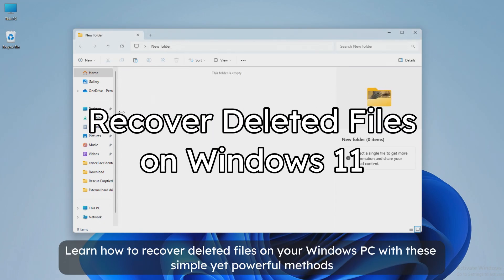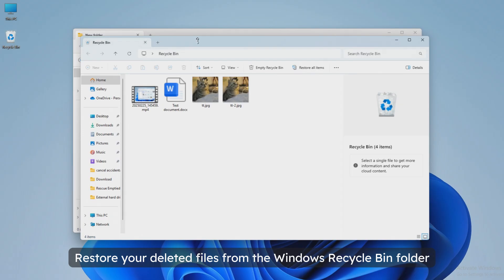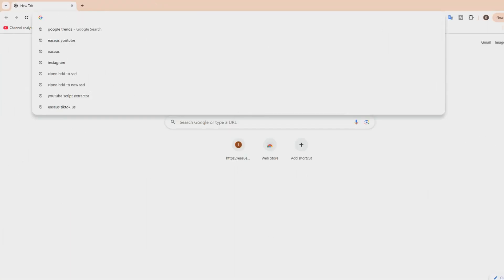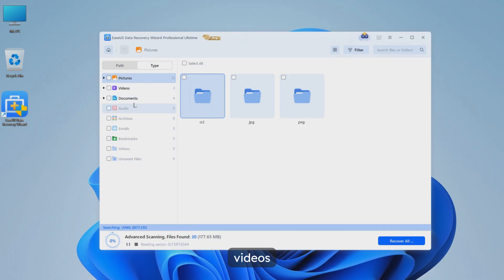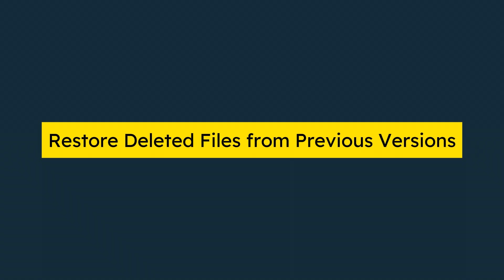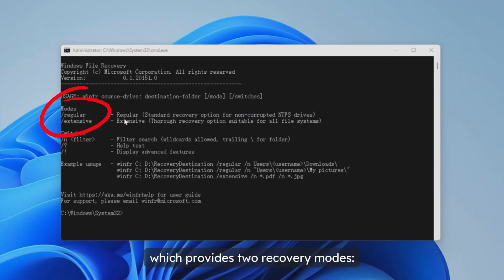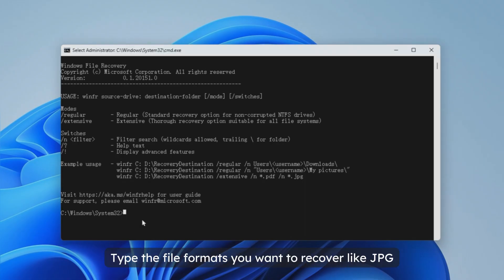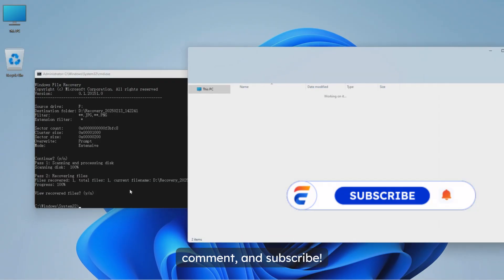How to Recover Deleted Files on Windows 11 - 4 Ways in 2025✅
This video will introduce how to recover deleted files on your Windows PC with these simple yet powerful methods. Download the handy data recovery tool in this video✅

Whether recovering files from the Recycle Bin, File History, or even using advanced tools like Windows File Recovery, this guide has got you covered!
Check out this video to learn how to recover deleted files on your Windows 11 PC in 4 effective ways!

⌚Time Stamp:
00:21 Method 1. Restore Deleted Files from the Recycle Bin
00:47 Recover Deleted Files with EaseUS Data Recovery Software
01:35 Restore Deleted Files from Previous Versions
01:54 Use Windows File Recovery Command to Get Back Deleted Files

Here are the full steps to recover deleted files even after emptying the Recycle Bin:
Step 1️⃣. Go to Microsoft Store and type Windows File Recovery. Install this tool on your Windows PC.
Step 2️⃣. Type winfr and follow the instructions command line to recover your photos, videos, or any others documents.
E.g. Type this command to recover your deleted photos:
winfr F: D: /extensive /n *.jpg /n .*cr2

Note: You should change the drive letters yourself:
F: where your deleted files were stored before
D: where to save the recovered files
Don't forget to change the file extensions you want!

If Windows File Recovery not working, or you can't remember the file extension you deleted.
Install EaseUS Data Recovery Wizard, which provides up to 2 GB data for free recovery!

★★★ Follow US★★★